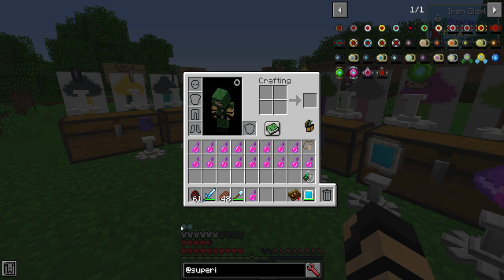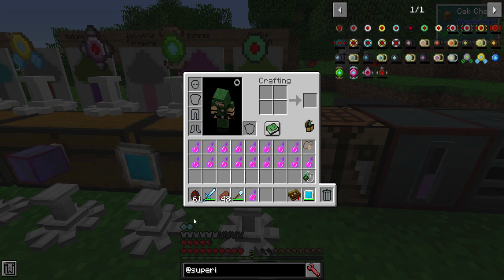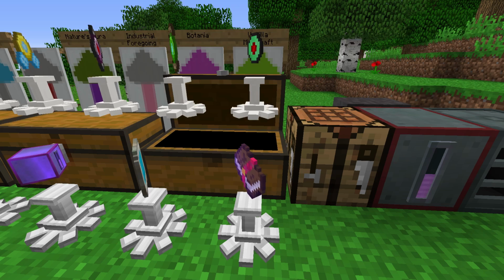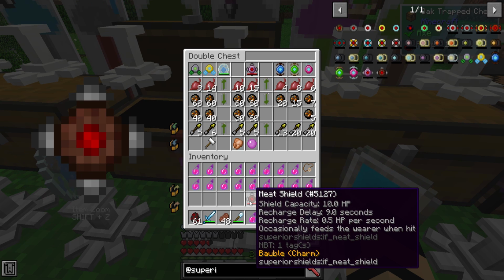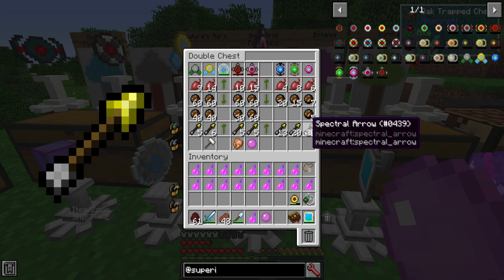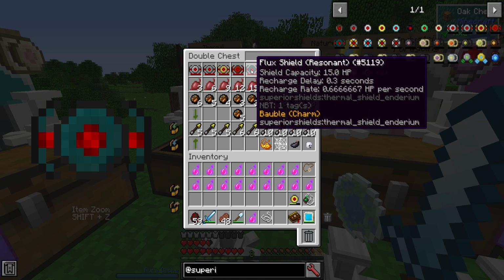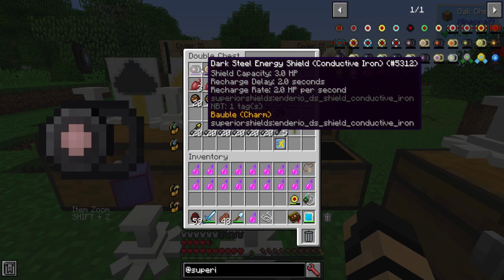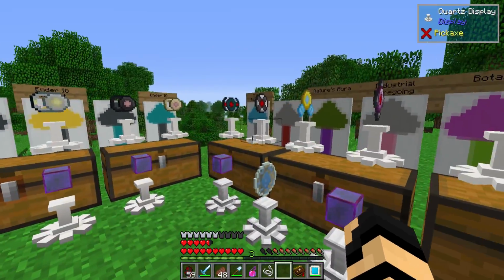Superior Shields! Bit-by-Bit by Mischief of Mice!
Superior Shields is a mod that adds a measure of protection to the player in the form of a limited additional replenishing life bar that may have special effects, limitations, and bonuses. It's like the shields from Borderlands but for Minecraft.